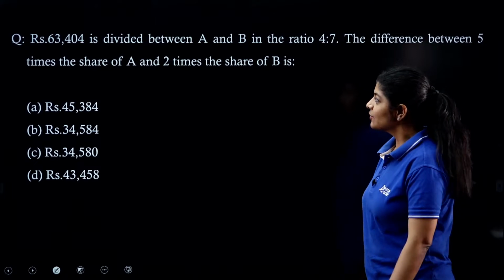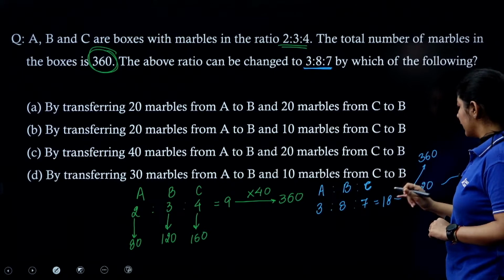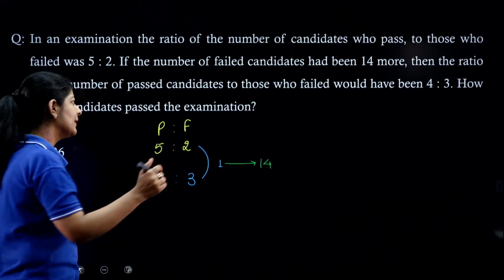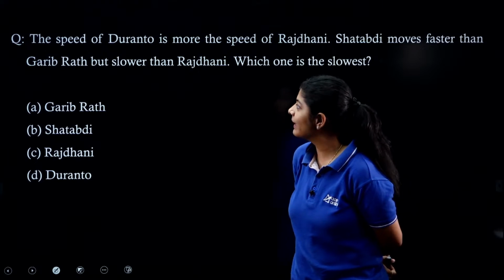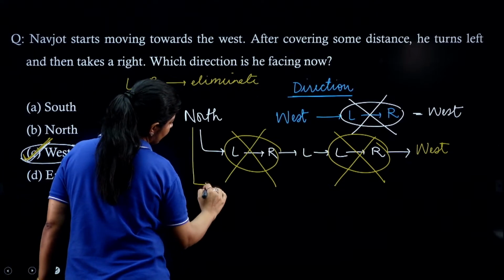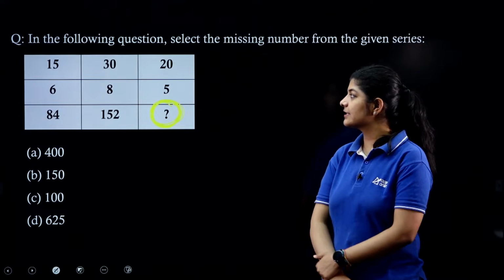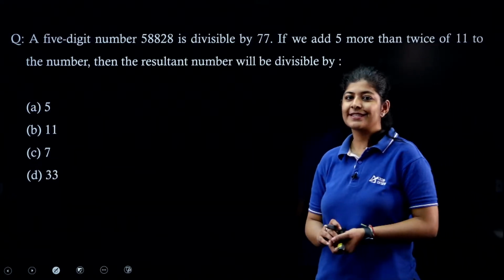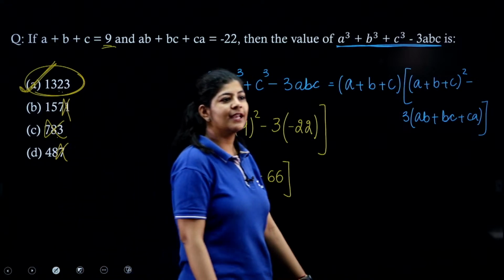Series of 1K+ Questions for RRB NTPC, RRB JE, RRB ALP & SSC JE Exams | Class-5 | Quant + Reasoning